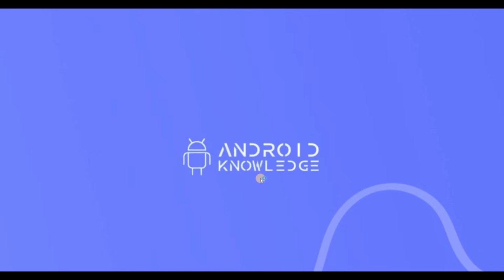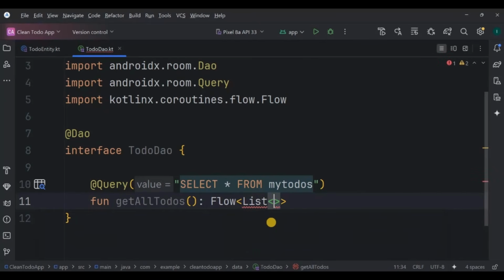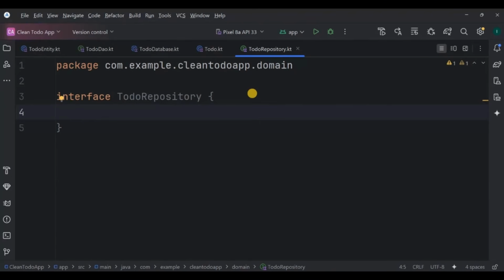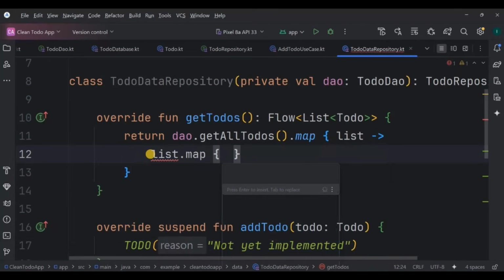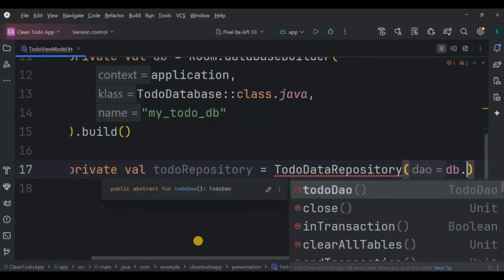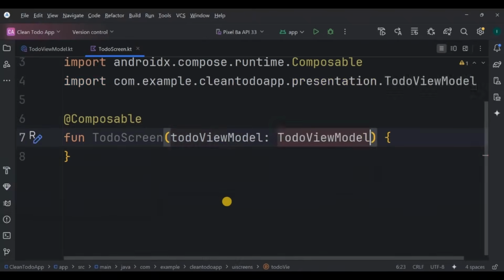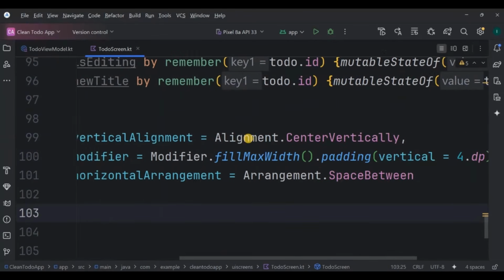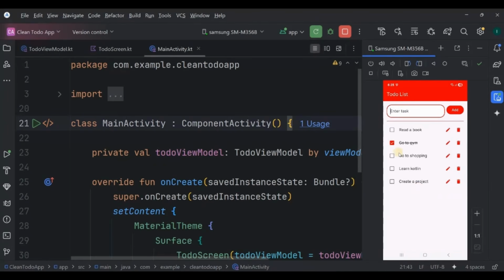To-Do List App using Clean Architecture + Room Database in Android Studio | Full Project Tutorial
In this video we will learn how to create a todo list app using clean architecture and room database in android studio.

My Best Laptop for Android Development:

My Laptop SSD for Fast Android Studio Experience:

My Laptop Stand with Cooling Fans - Avoid Heating Due to Android Studio:

Chapters:
00:00 - Intro
00:05 - Overview
00:40 - Create a project
00:55 - Gradle
01:35 - TodoEntity
02:45 - TodoDao
04:18 - TodoDatabase
05:35 - Todo
06:25 - TodoRepository
07:28 - AddTodoUseCase
08:30 - TodoDataRepository
12:25 - TodoViewModel
16:14 - TodoScreen
22:04 - MainActivity
23:00 - Output
23:15 - Outro